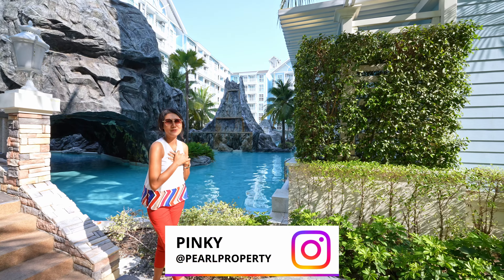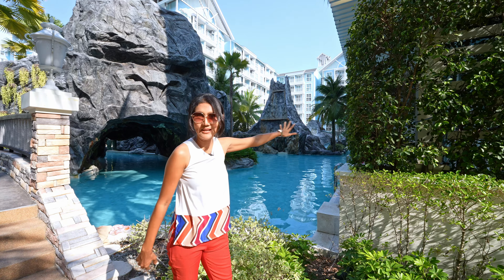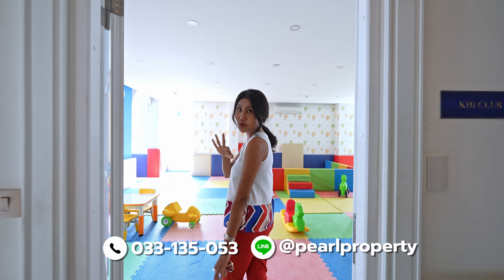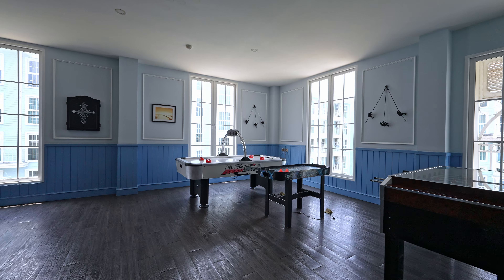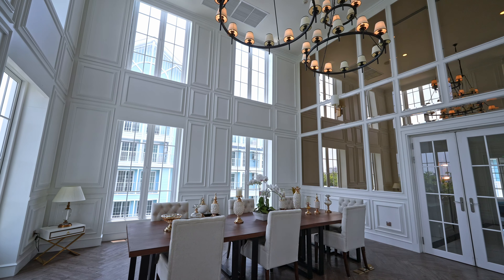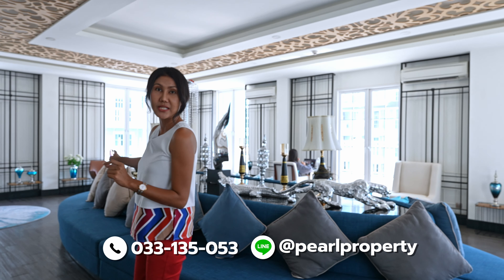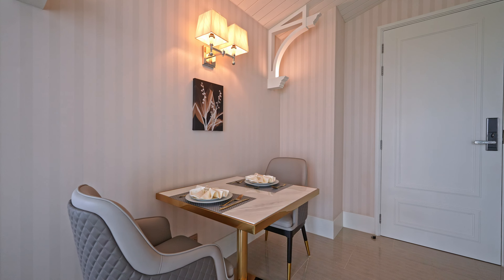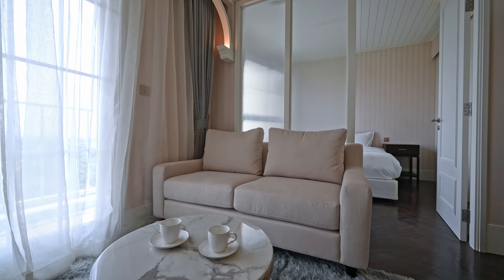Get a Cozy Living, Explore the Biggest Water Park in Town | $116,117 USD. | Pearl Property Review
If you're looking for a cozy living space with access to exciting attractions, Pearl Property has just what you're looking for. Their latest review highlights a property that offers both a comfortable home and access to the biggest water park in town.

Priced at $116,117 USD, this property is perfect for those who enjoy a balance of relaxation and adventure. The living space is cozy and inviting, with warm tones and plenty of natural light. It's the perfect place to unwind after a long day at work or a day of exploring the nearby attractions.

One of the biggest perks of this property is its proximity to the biggest water park in town. This park is packed with thrilling rides, water slides, and attractions for all ages. Whether you're looking to cool off on a hot summer day or just want to have some fun with friends and family, this condo is the perfect destination.

And when you're not enjoying the water park, there's plenty to do in the surrounding area. The property is located in a bustling neighborhood with plenty of restaurants, shops, and entertainment options. You'll never run out of things to do or places to explore.

But perhaps the best part of this property is the sense of community that comes with it. The building is home to a diverse group of residents who are friendly and welcoming. You'll have the opportunity to meet new people and make lasting connections, all while enjoying the comfort of your own cozy living space.

If you're looking for a change of scenery and a new adventure, this condo is the perfect choice. With its prime location and comfortable living space, you'll have everything you need to live your best life. So why wait? Contact Pearl Property today and start your journey to a cozy living space and endless fun at the biggest water park in town!

Chapter:
00:00 - Intro